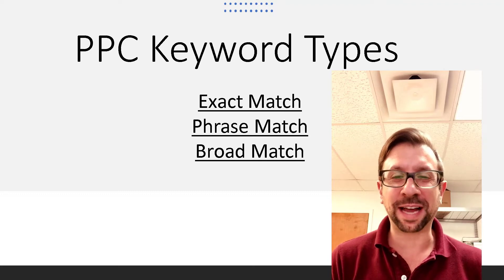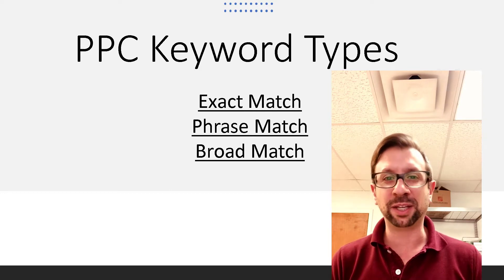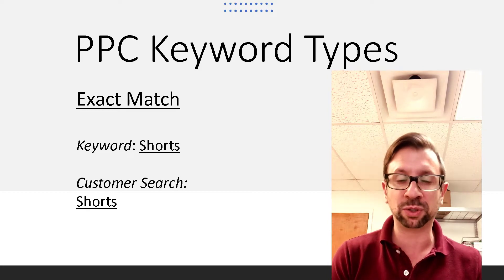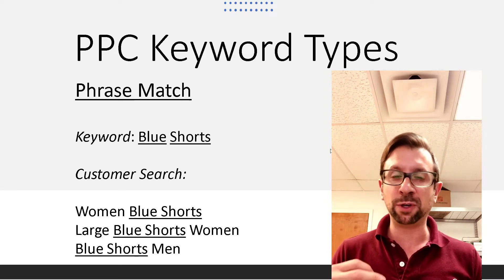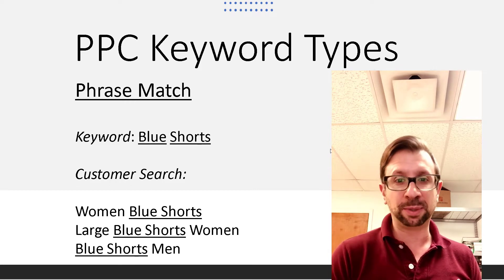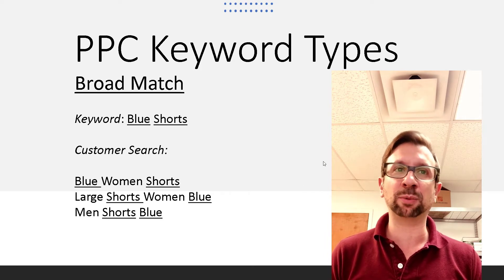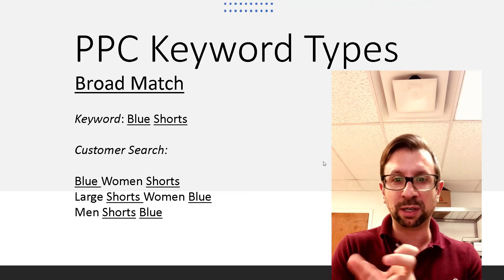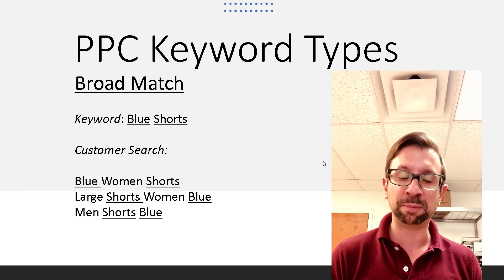Amazon PPC Product Advertising Keyword Match Types Explained: Broad, Phrase, And Exact Match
If you are just getting started with Amazon PPC or ran a few campaigns, it is really important for you to understand Amazon PPC Keyword Match Types.  It may be a simple concept, but this video is a good reference to understand what a broad match is, what a phrase match is and what an exact match is.  If you don't completely understand this you could be wasting money on your PPC advertising.

Also if you want to get advanced I do recommend Helium 10 for advanced keyword research. You can get a discount on it here:

Have more questions? Easily schedule a meeting with me